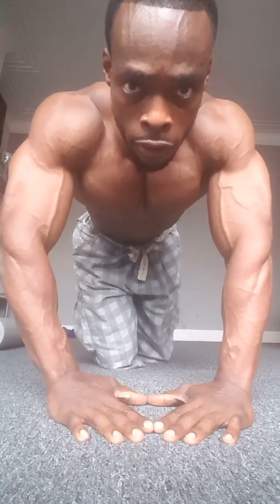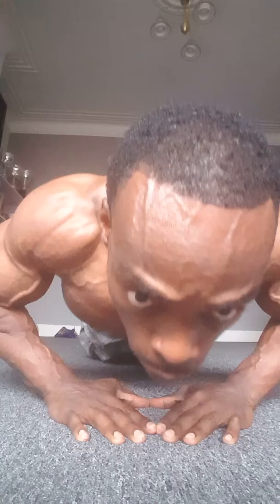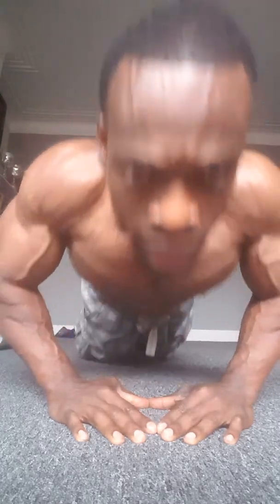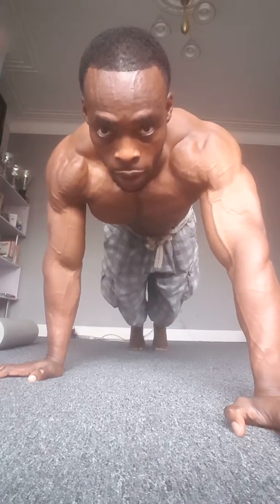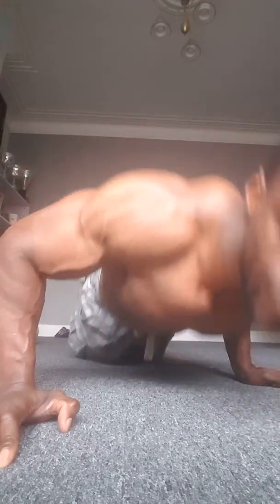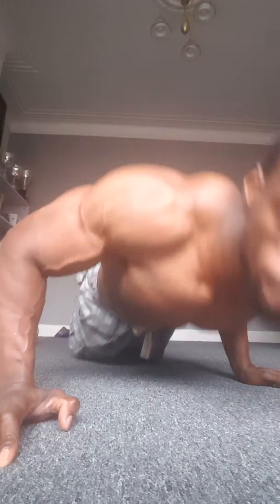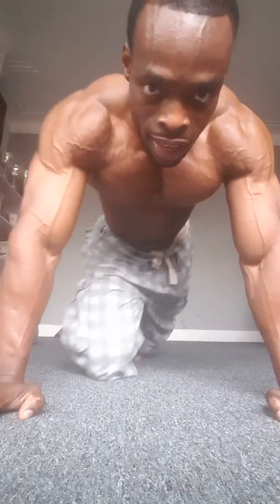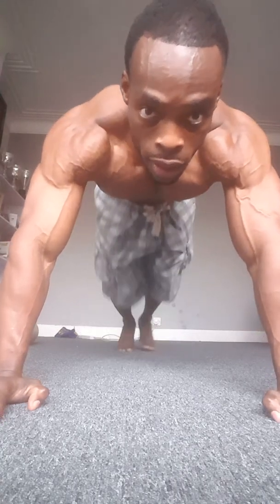No gym no problem at home chest blaster.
7 minutes chest workout. the most difficult at home chest workout.